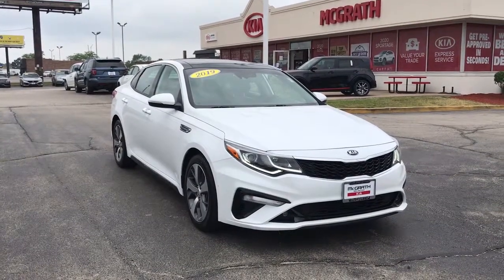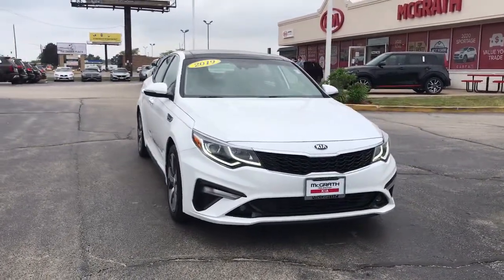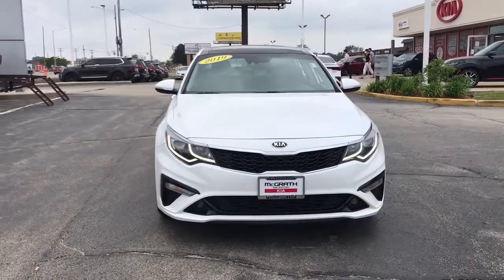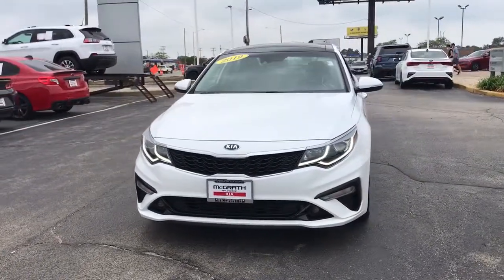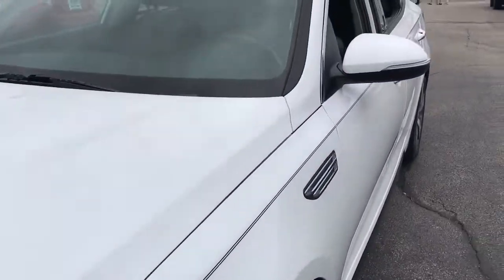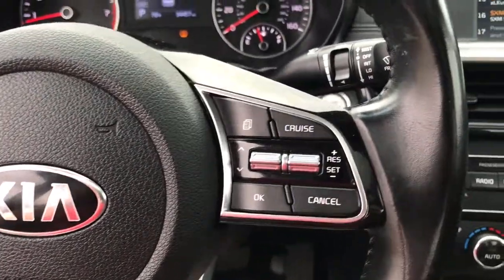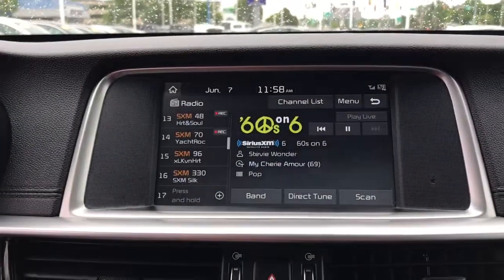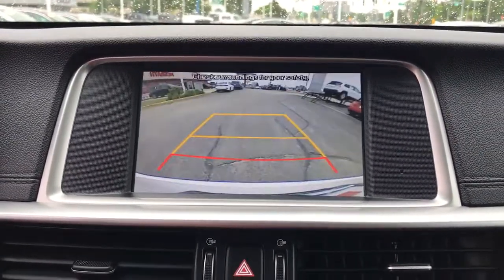2019 Kia Optima Arlington Heights, Buffalo Grove, Des Plaines, Skokie, Glenview, IL K13546A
Snow White Pearl Used 2019 Kia Optima available in Arlington Heights, Illinois at McGrath Arlington Kia. Servicing the Buffalo Grove, Des Plaines, Skokie, Glenview, IL area

1400 E. Dundee rd

Kia 2019 Optima S Black Cloth. CARFAX One-Owner. Priced below KBB Fair Purchase Price!brMcGrath Arlington Kia is a full service Dealership. We proudly offer the highest quality New and Pre owned cars with the best value and this one is no exception.